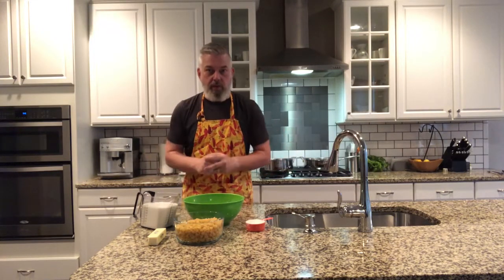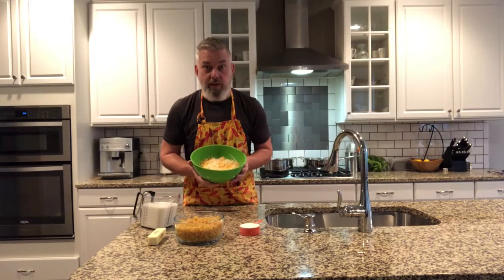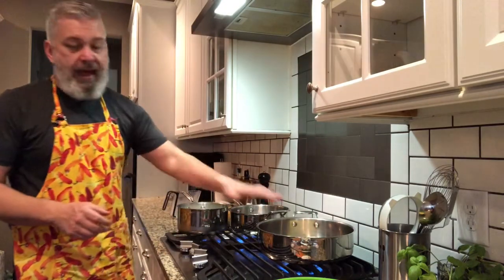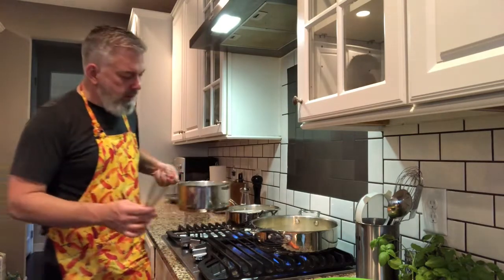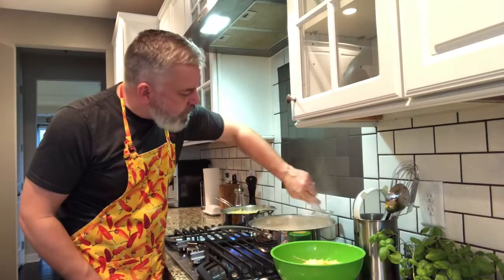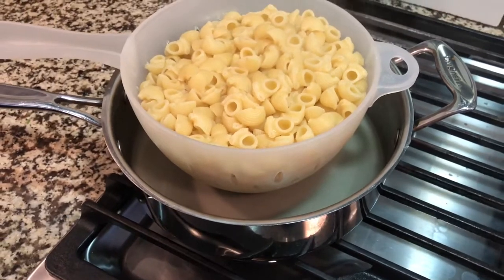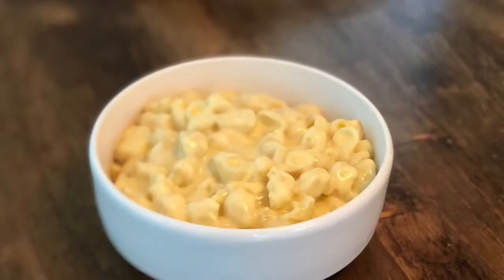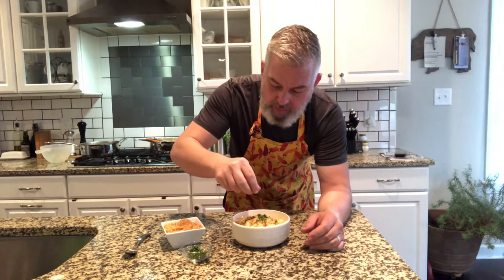BHC Volume 4 - Creamy Mac and Cheese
Super creamy, cheesy and home-made-easy macaroni and cheese.  Great for holiday and family dinners.  Enjoy our simple stove top method.